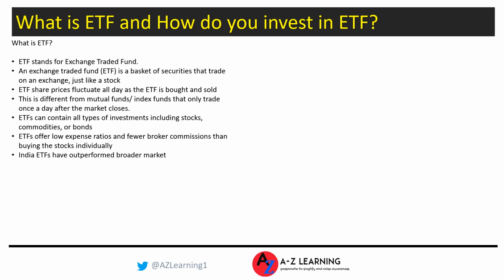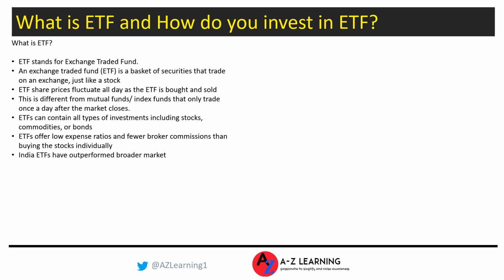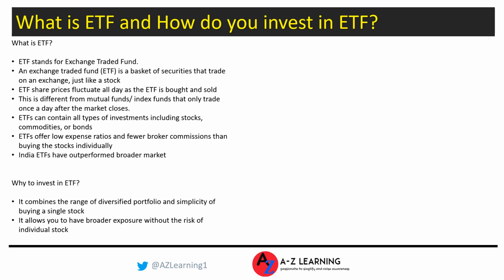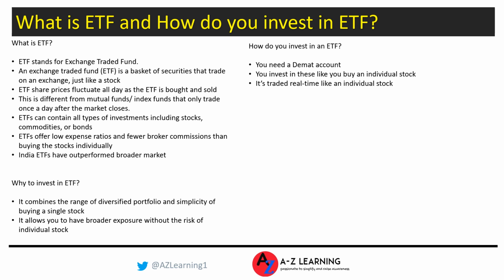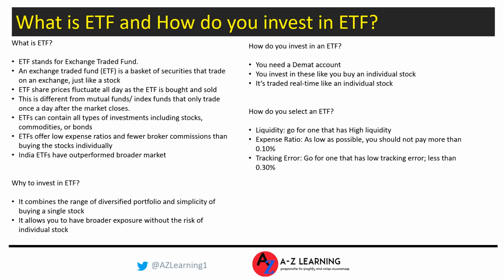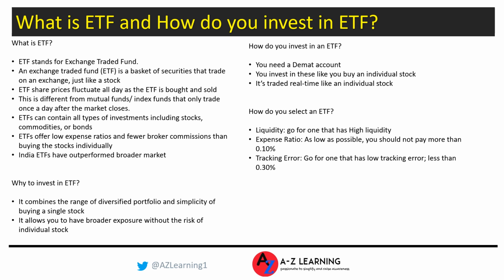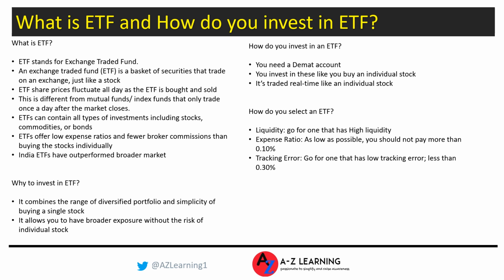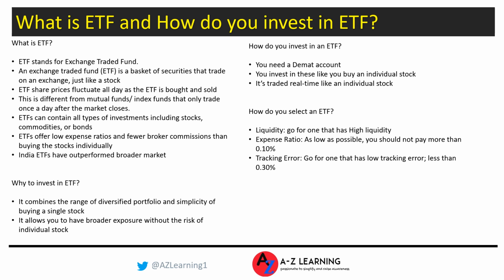ETF Investment - What, Why and How all explained here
This video provides you all the relevant information on ETF investment in a simple manner. In this video we have answered following four questions for you:
1. What is ETF?
2. Why should you invest in ETF?
3. How do you invest in ETF?
4. How do you select an ETF for investment?
The video use a very simple and easy to follow guide and practical examples to explain everything. This will help you understand all the concepts and position you to make an informed choice while investing in ETF.
The video highlights the fact that the ETF investment is fast becoming a popular choice and it offers you the simplicity of investment. If you don't have time to do your own research or pick individual stocks then ETF provides you a very good alternative.
The video also highlights the importance of following three factors in selecting an ETF:
1. Liquidity
2. Expense Ratio
3. Tracking Error